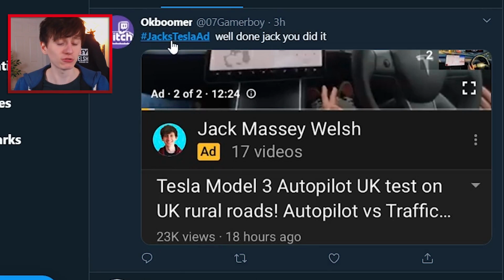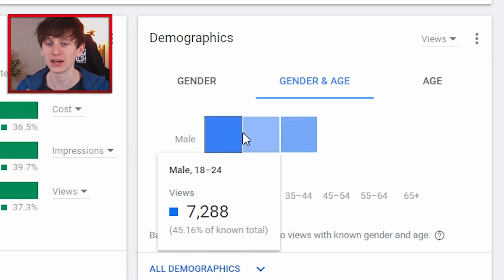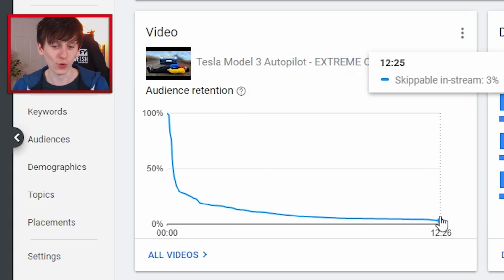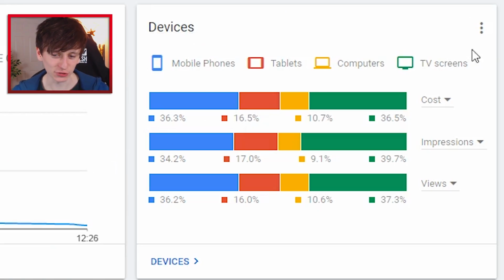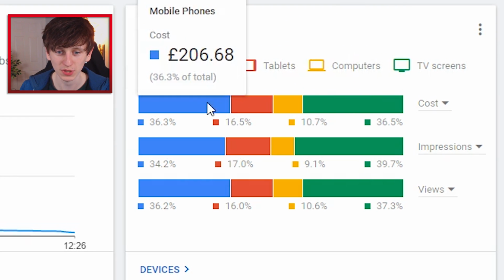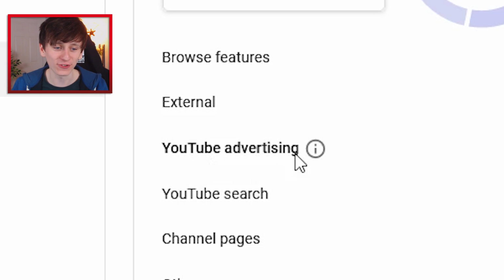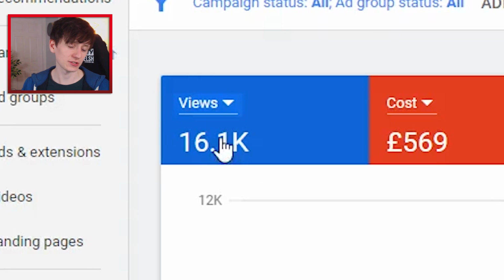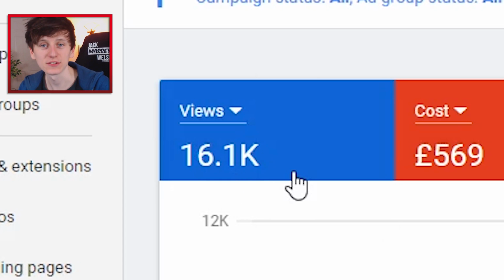This is how many views $1000 of Youtube Ads gets you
👍 MY RECORDING SET UP & FREE TWITCH PRIME: